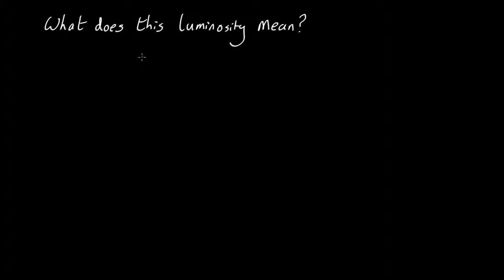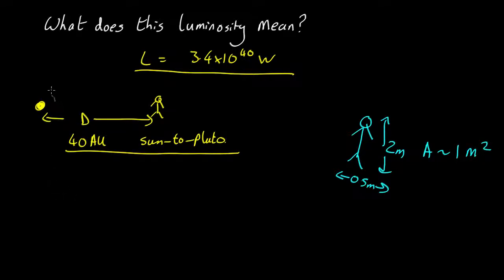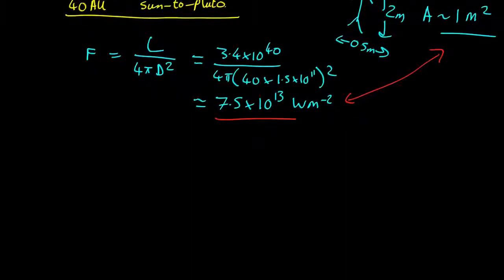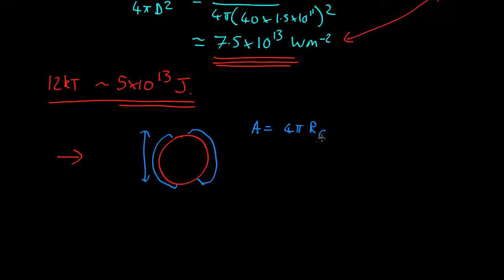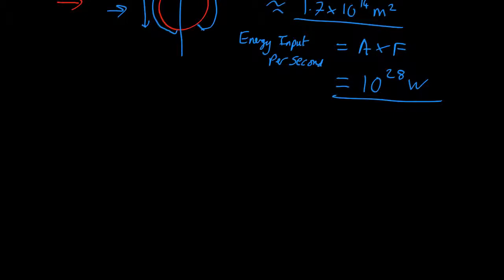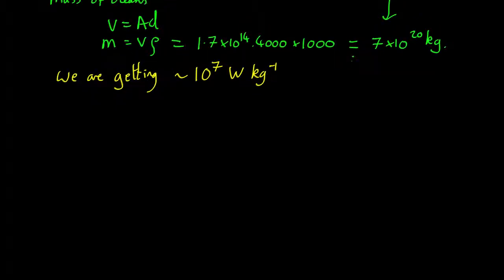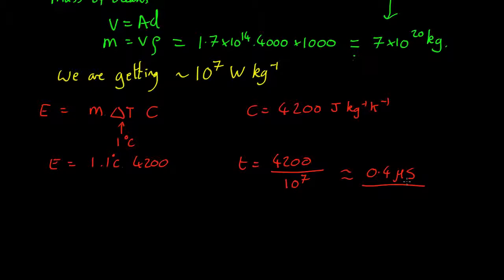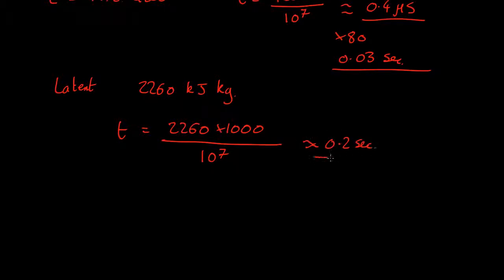L04 V03 effect of quasar